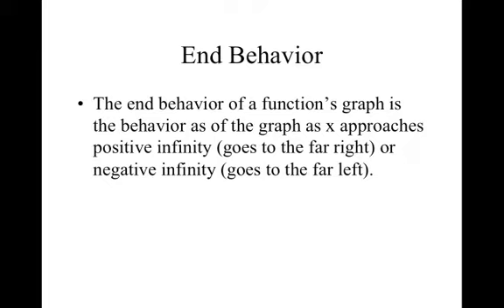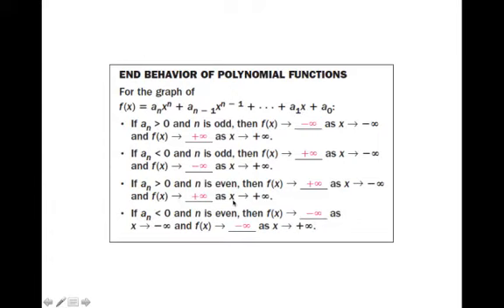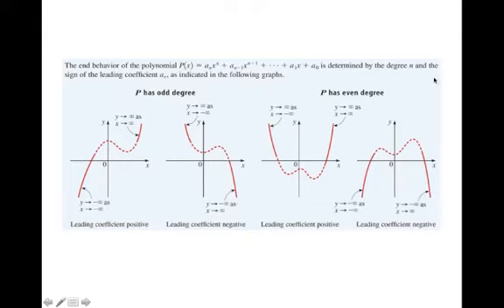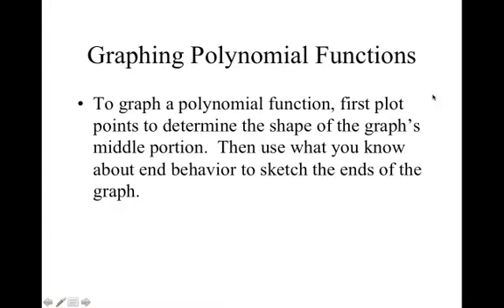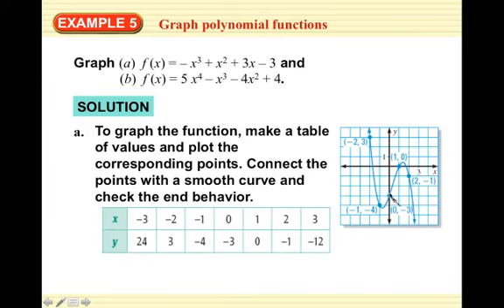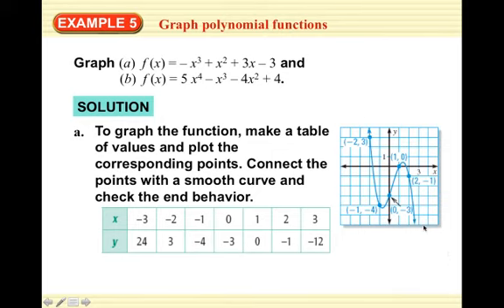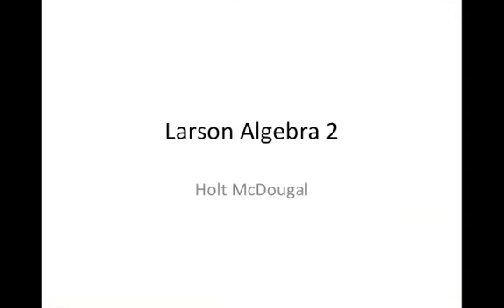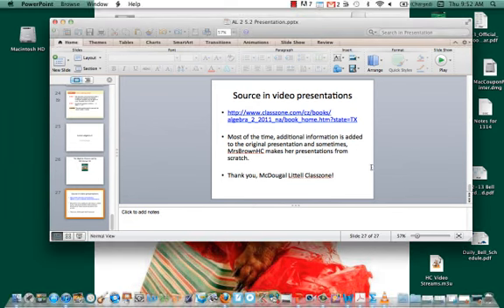Al 2 5.2 Video 2 Polynomial Functions.mp4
Table of Contents:

00:03 - End Behavior
00:37 -
03:26 -
03:28 -
03:48 -
05:32 -
07:08 - Graphing Polynomial Functions
07:25 -
07:28 - Graphing Polynomial Functions
08:01 -
11:56 -
11:59 -
12:10 -
12:28 -
12:40 -
14:49 -
15:22 -
17:02 -
17:17 - Larson Algebra 2
17:27 - The Algebra 2 book used by
Mrs brown HC
17:28 - Source in video presentations